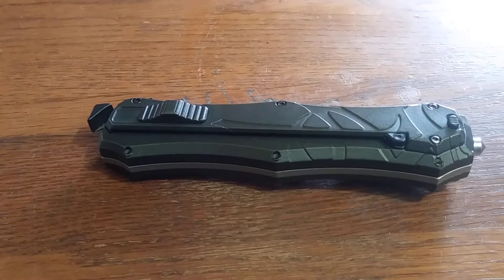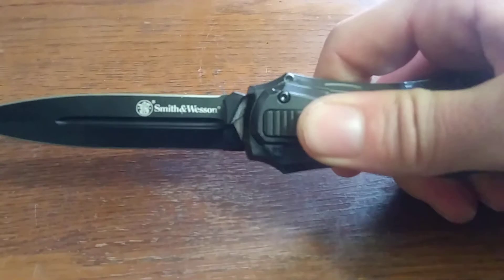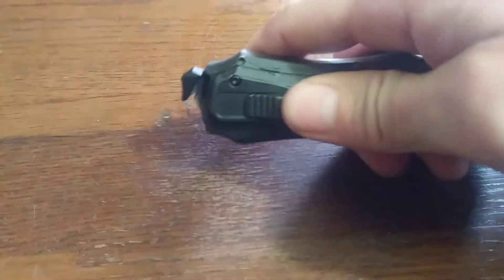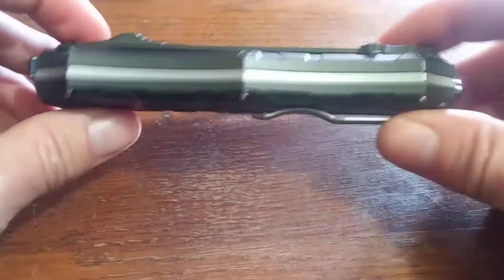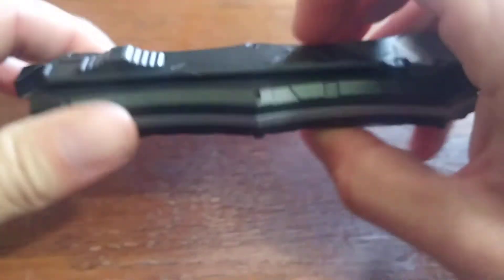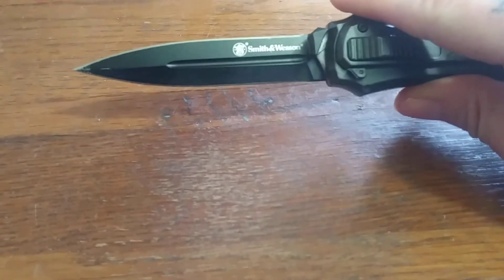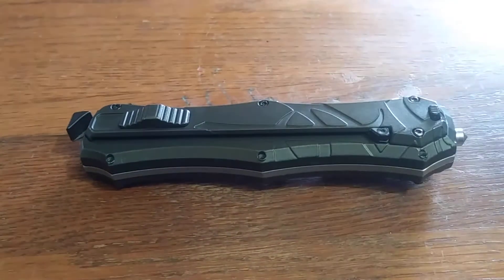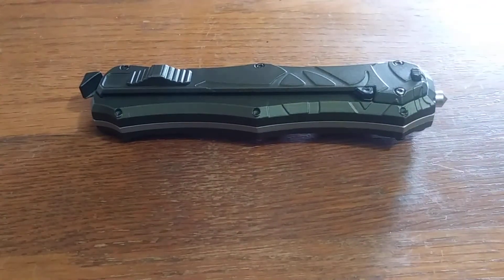Smith & Wesson single action otf Bladed Reviews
The single action otf (swotf9b) from Smith & Weston. Bladed Reviews debut episode.